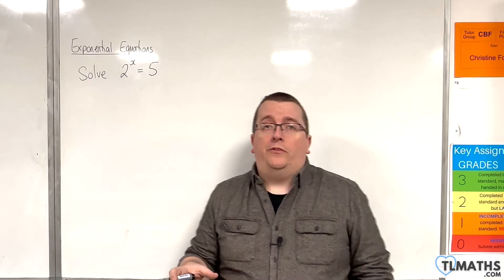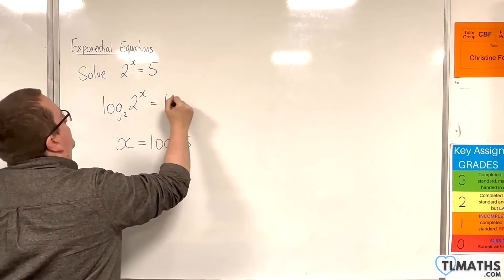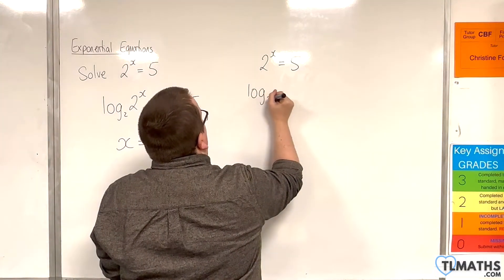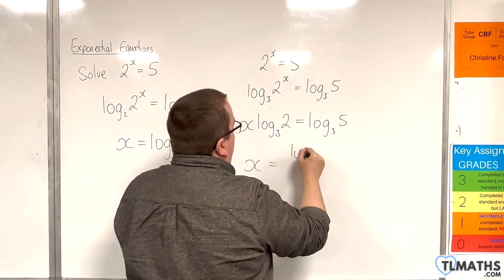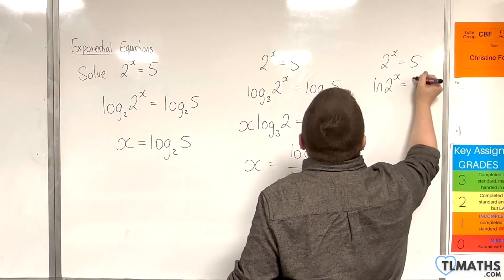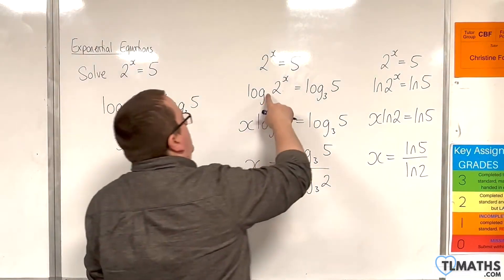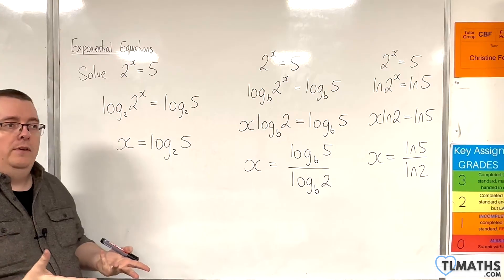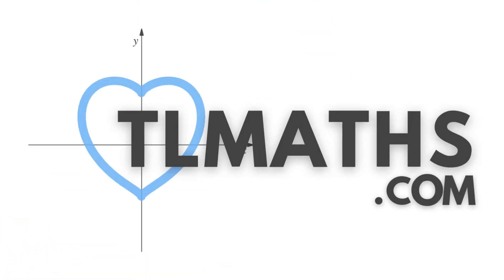A-Level Maths: F5-04 [Exponential Equations: Taking Logs of Both Sides]